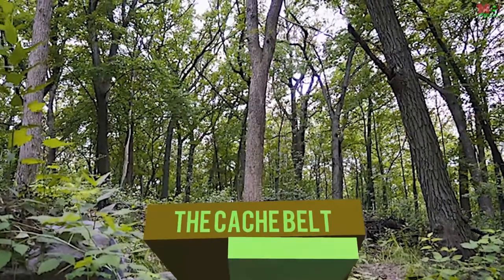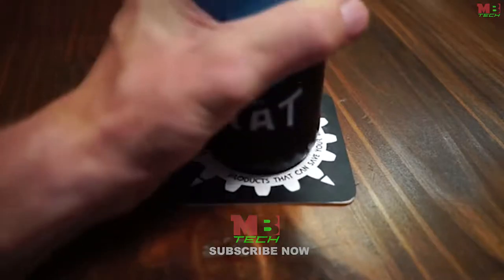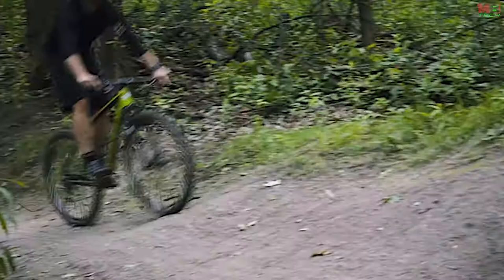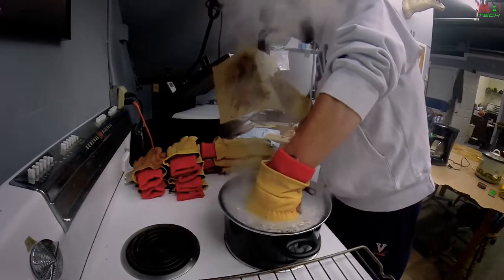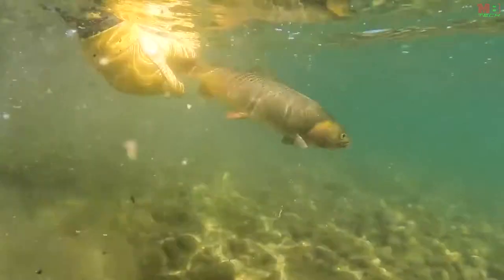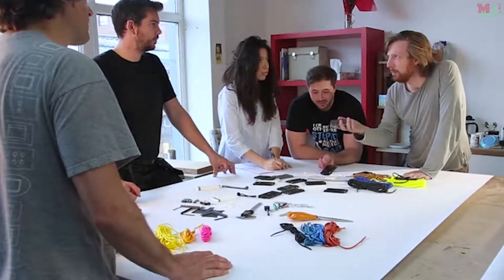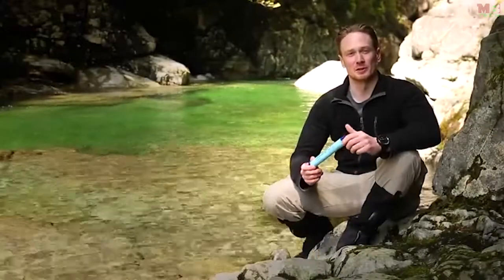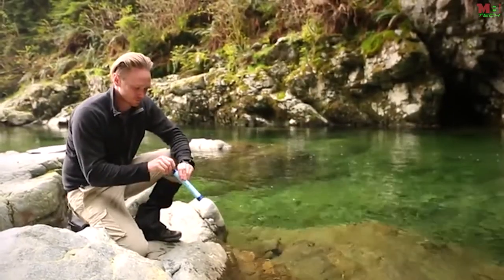5 Survival Gadgets That Could Save Your Life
5 Amazing Technology Survival Gadgets that could save your life if you have them when you are outside. Life may be saved by these survival gadgets and you can return home safely.

02- Give'r 4-Season Gloves
03- Jackfish Survival credit card holder
04- LifeStraw Personal Water Filter
05- THE MUNCHER - Titanium Multi Utensil